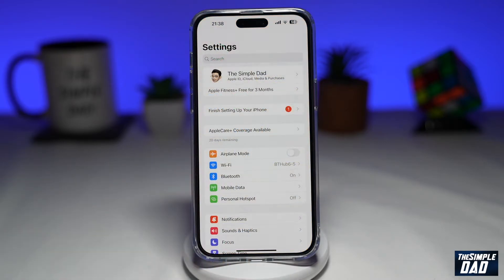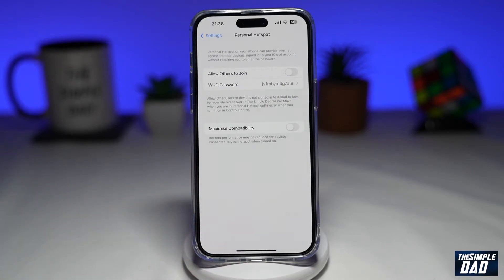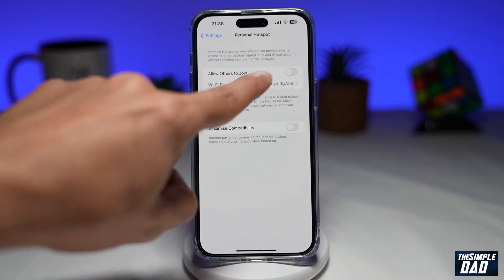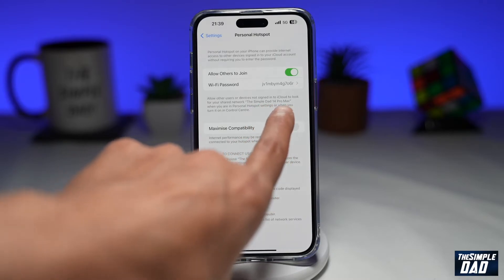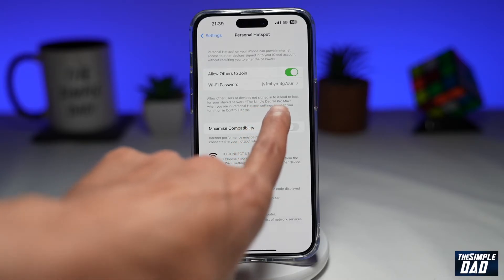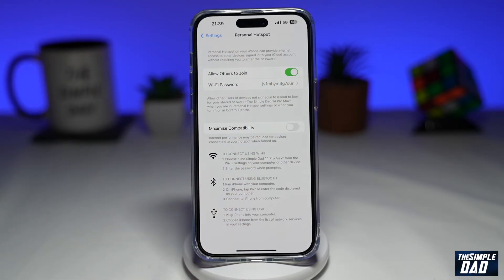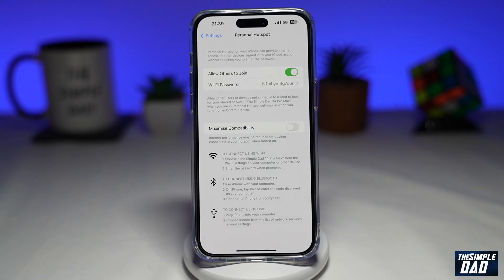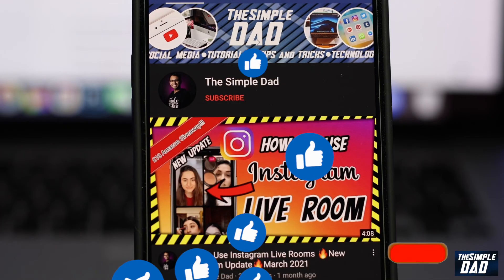How to Enable Personal Hotspot on iOS 16 2022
00:00 Intro
00:09 Like or no Like
00:20 How to Enable Personal Hotspot on iOS 16